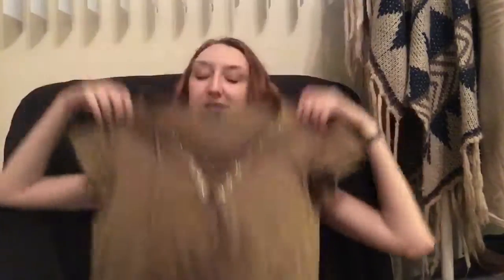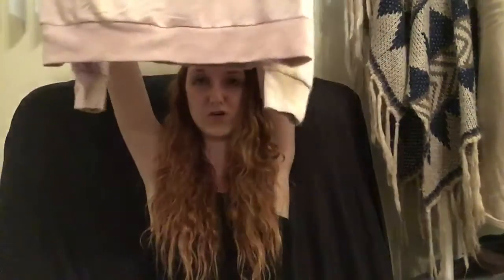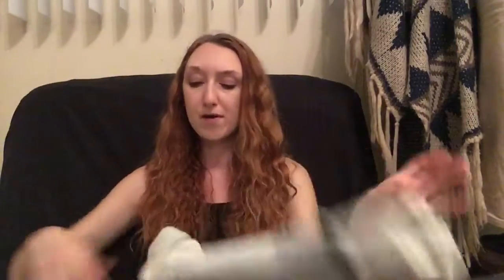Clothing haul!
I hope you all enjoy this short clothing haul!!! Any looks that you want to know where from just ask in the comments!!! Thank you all so much for your patience and I apologize for how short this video was!!! I was so sick Monday i was trying my fastest to get it out to you while I felt well enough to film!!! Love you guys!